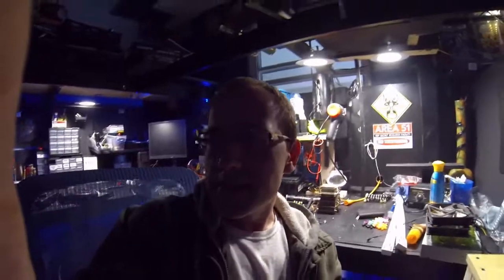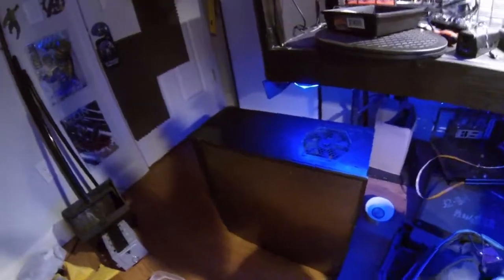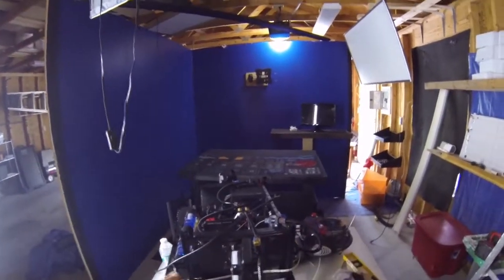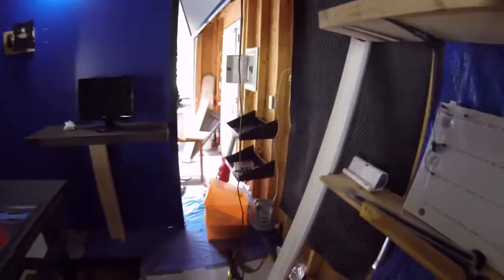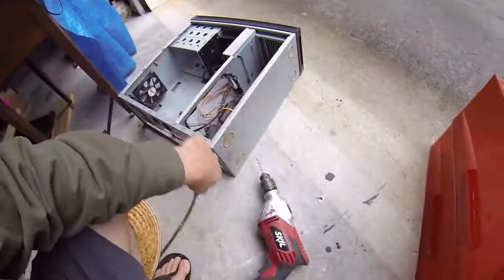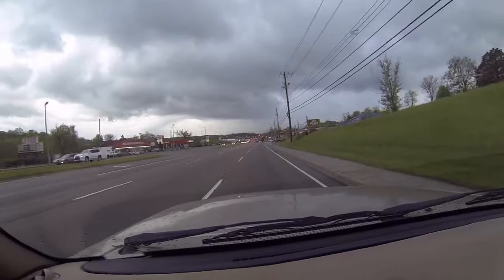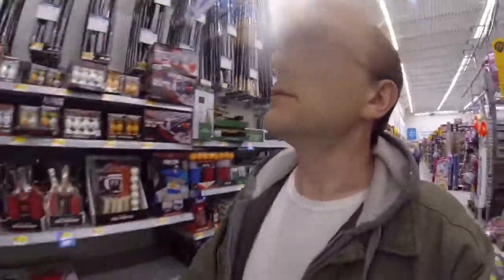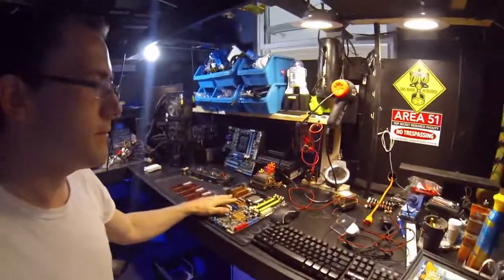$$ Just Another Day~ Trying to Slove Problems/+ Walmart VLog!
I wanted to cut up a old computer case and use it to hide the garage door opener .. cuz its a eye sore.. and I needed to get more paint from wally-world ,, so the car ride/vlog adventure begins , YES! were on Facebook . join our group and Subscribe/ Like the Video